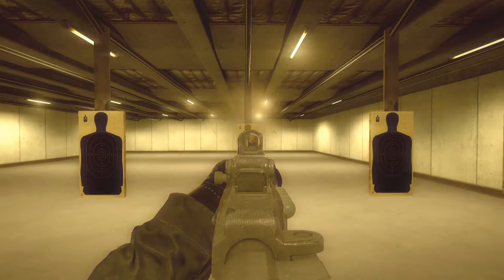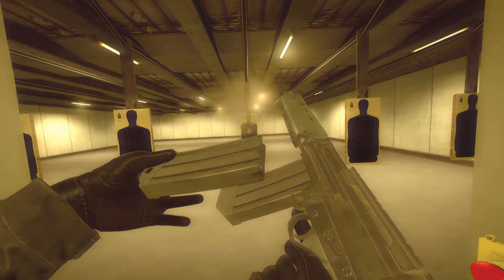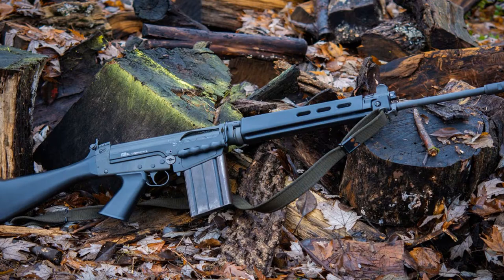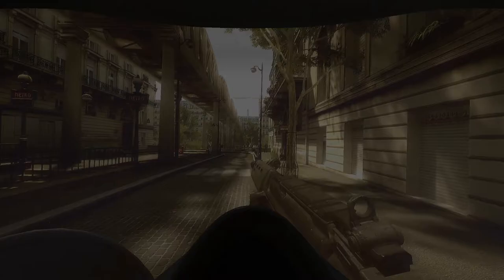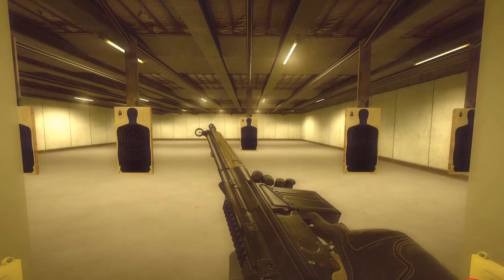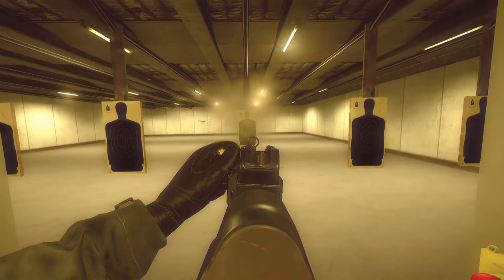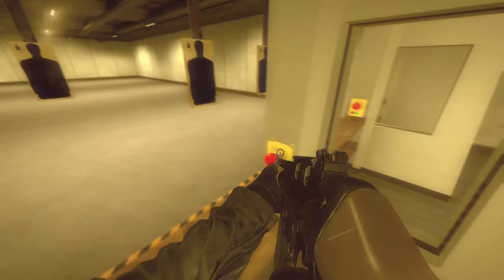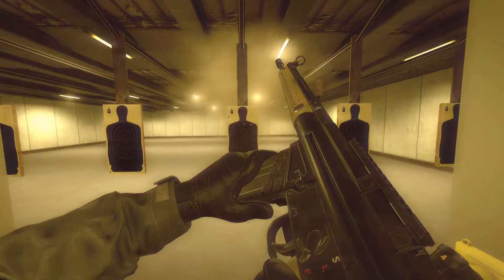A Brief History of the FAL [Firearm Cliff-Notes]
The history of the FN Herstal FAL covered in about 3 or 4 minutes.

Sources:
(didn't need much for this one)